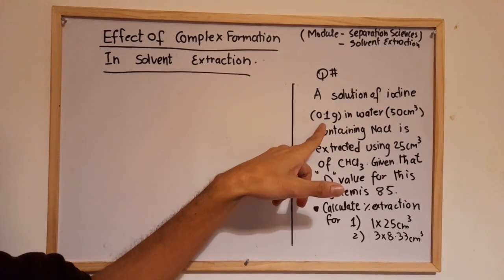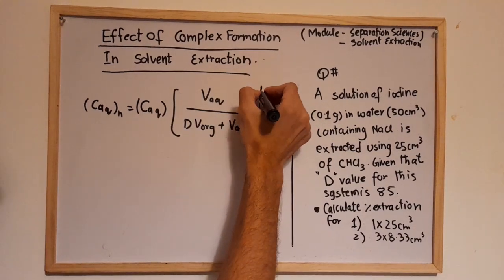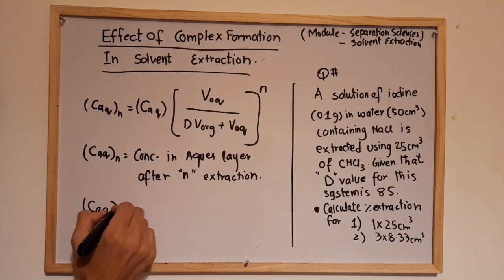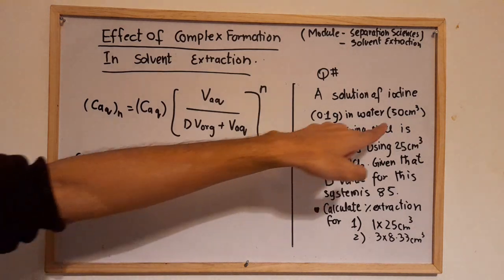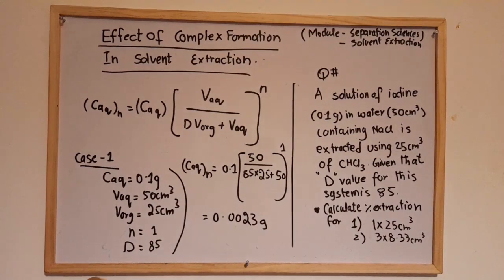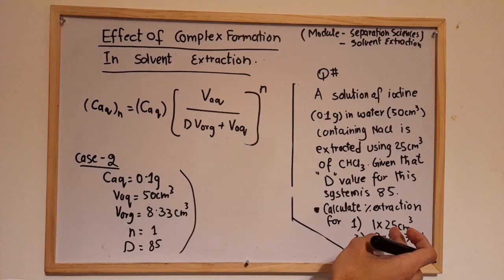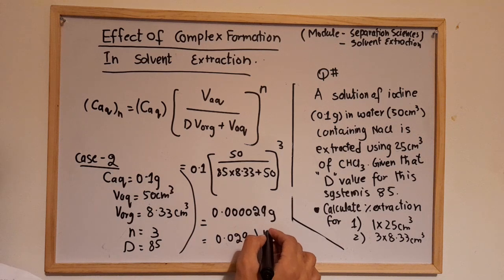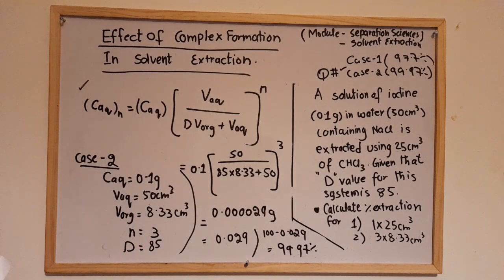Solvent Extraction ll Extraction Efficiency ll Effect of Complex Formation In Solvent Extraction ll